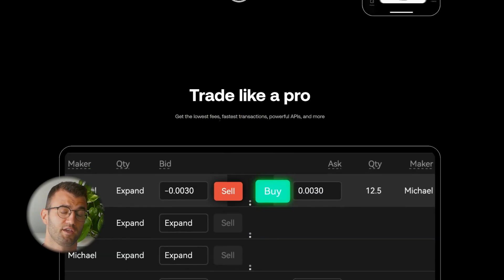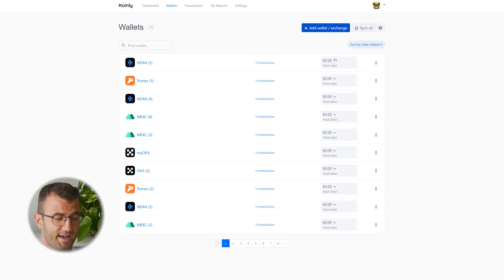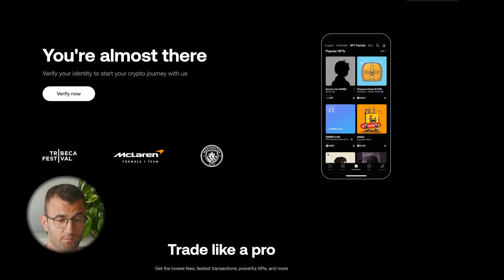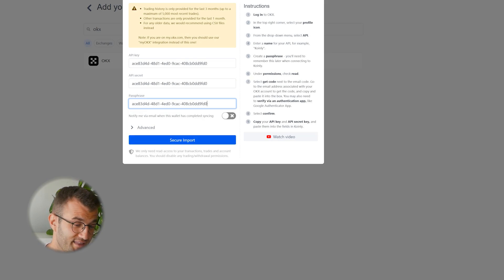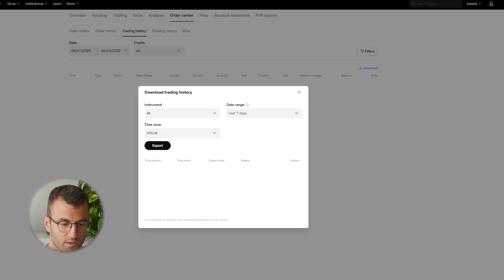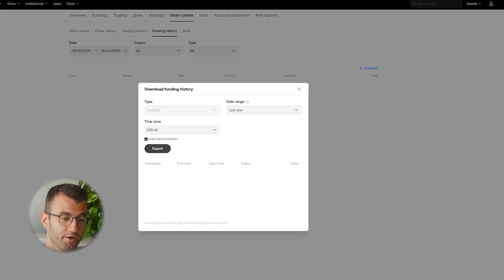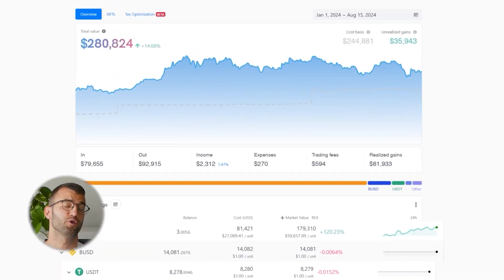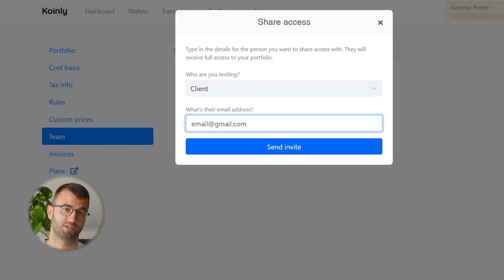How To Do Your OKX Tax FAST With Koinly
Trading with OKX ? Not sure how to do your crypto tax? Worried about the IRS or your country’s tax authority? Relax, we've got you! Watch and learn with Koinly.

Using OKX and wondering how to do your OKX crypto taxes before the IRS, HMRC, CRA, or the ATO tax deadline? It’s really easy! Today I’ll show you have to quickly import your Ink in transactions into Koinly -  by importing different CSV files into Koinly. Koinly then calculates your cryptocurrency taxes and generates a fully compliant tax report that you file with yourself, or send to your crypto tax accountant. Let’s get your crypto tax sorted!

Want more info? Check out our step-by-step guide on how to get your OKX tax done with Koinly